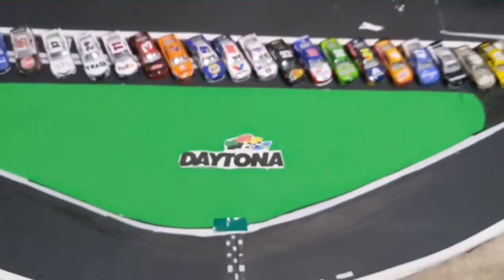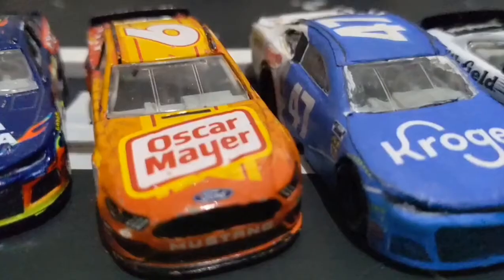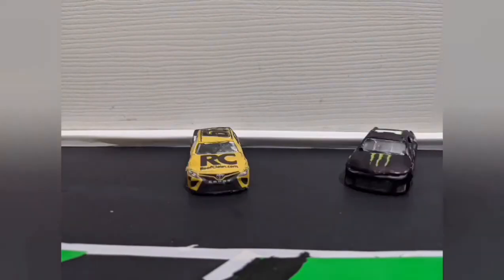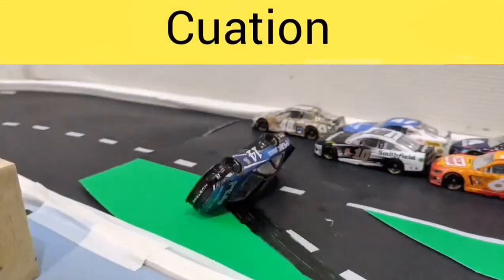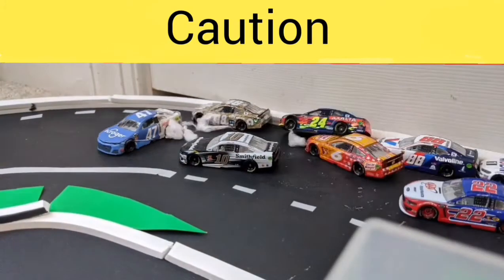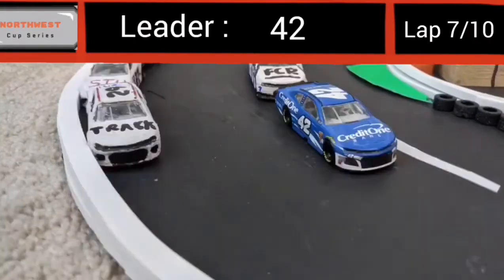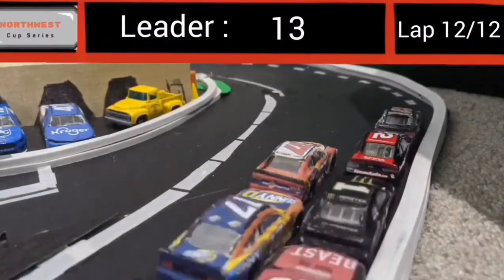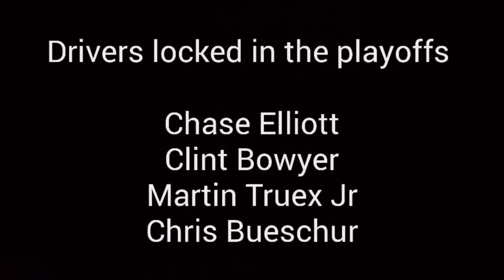NWCS Race 4 Season 2 (Nascar Stopmotion)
credits

NORTHWESTGRAPHCS

northwest379

the sound of nascar

Nascar on FS1 theme

Natcsr level 1 theme